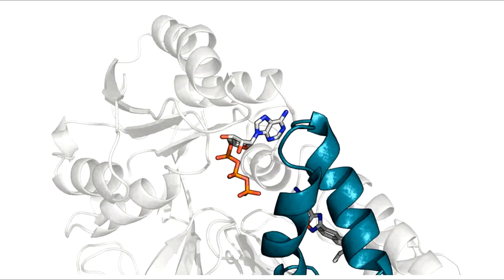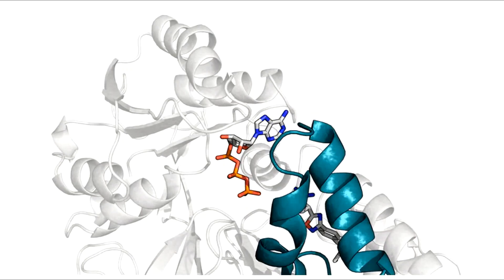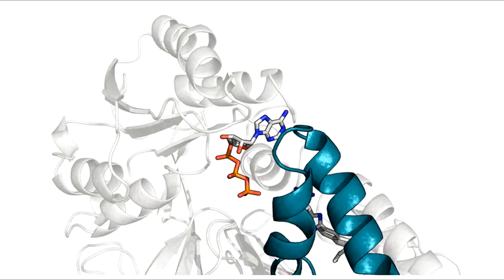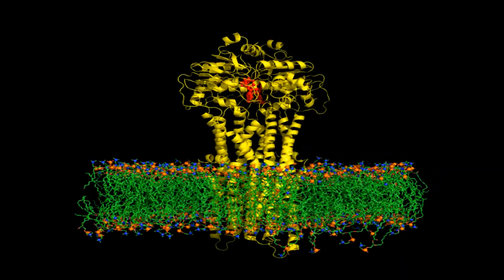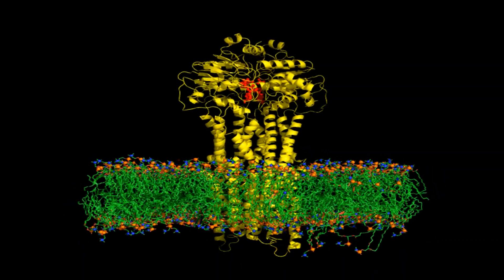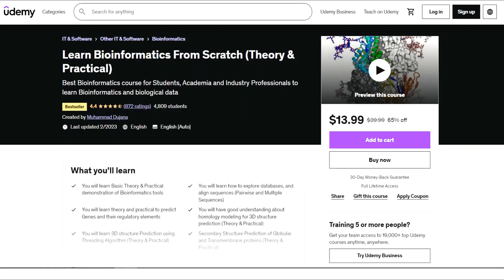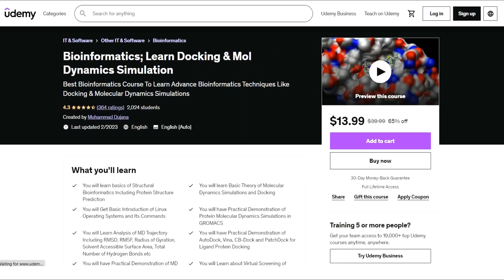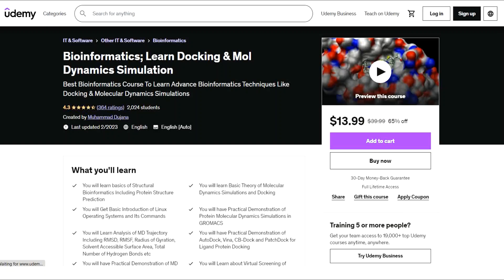Discover the Science Behind Molecular Dynamics Simulation - You WON'T Believe What Happens Next!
If you're interested in molecular dynamics simulation, you've come to the right place. Our latest video is a must-watch for anyone who wants to learn more about this fascinating field.

In this video, we delve into the basics of molecular dynamics simulation, exploring the key concepts and techniques used to study the behavior of molecules at the atomic level. We'll discuss the different types of simulations that can be performed, as well as the software and tools required to conduct them effectively.

Whether you're a student, researcher, or simply curious about molecular dynamics simulation, this video is sure to provide valuable insights and information. So don't miss out - click play now and join us on this exciting journey into the world of molecular dynamics simulation!Are you Interested to Perform Molecular Dynamics Simulation and you do not have resources then we have plateform for you. Please let us know your protein structure or anyother material and we will do the MD analysis for you.